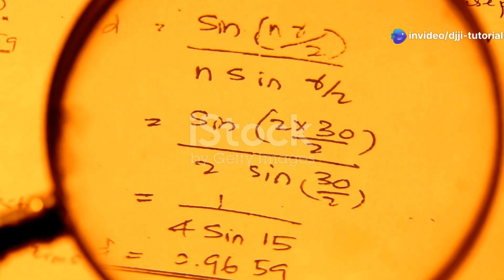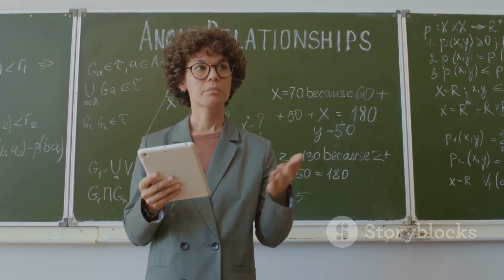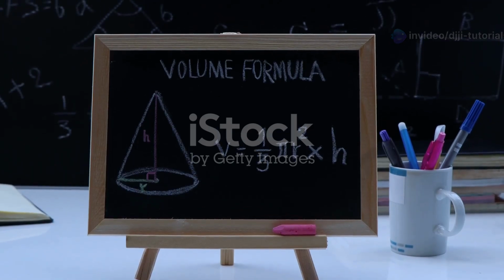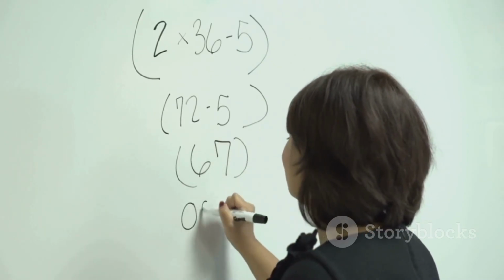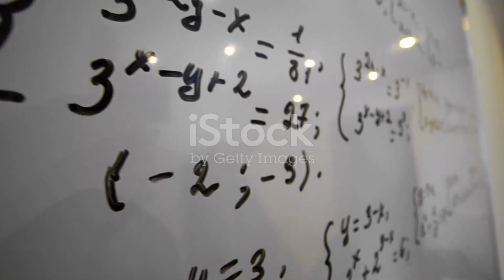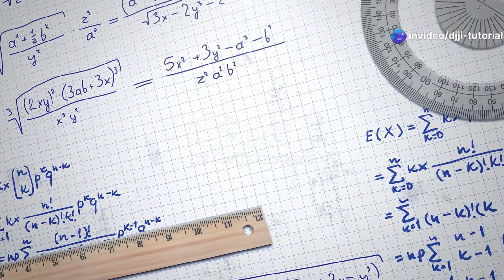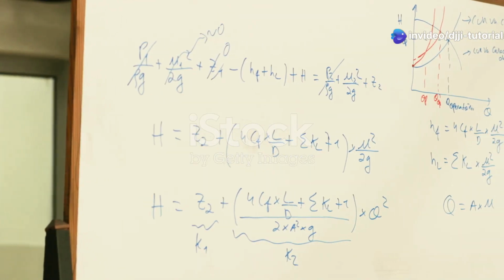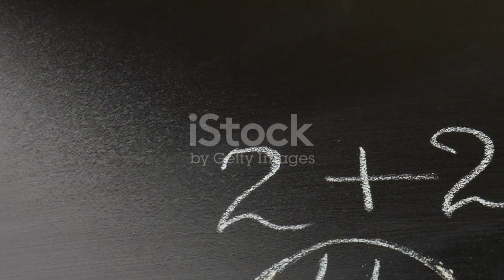Grade 12 Math Trigonometric Identities and Equations Part 3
Welcome back to Djji Tutorials. Today we are discussing double angle identities in trigonometry.
Grade 12 Math Double Angle Identities Explained by DJJI-Tutorials' Workspace

OUTLINE:
00:00:00 Introduction to Double Angle Identities
00:00:43 Key Double Angle Identities
00:01:13 Detailed Breakdown of Identities
00:02:14 Worked Example

Tutorial Vlog